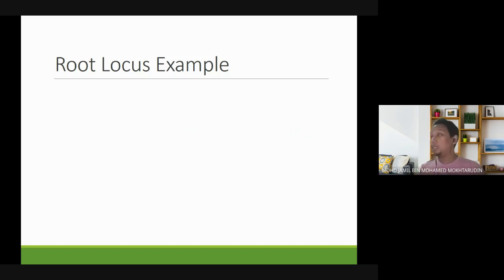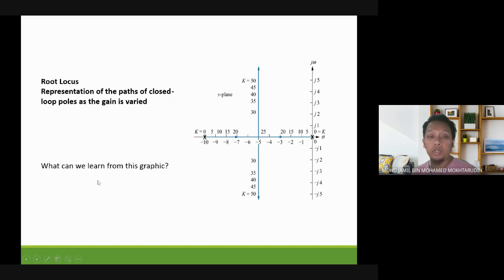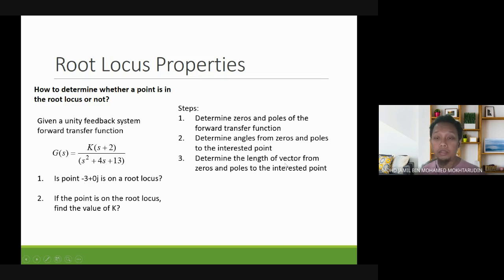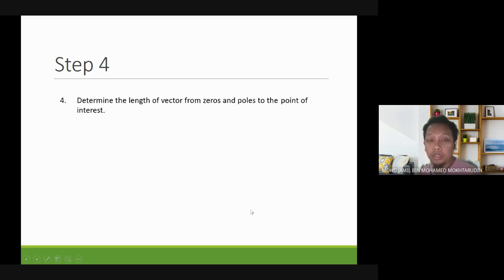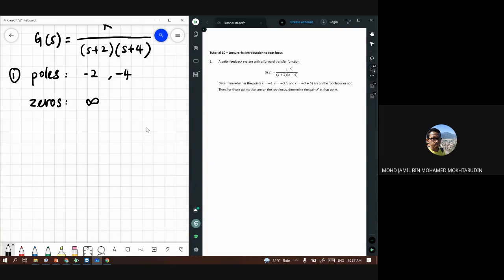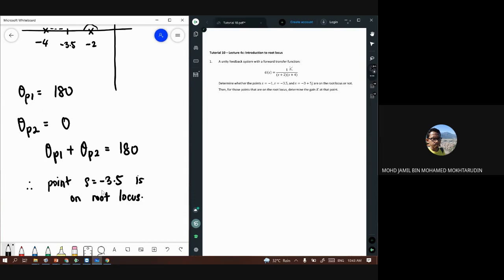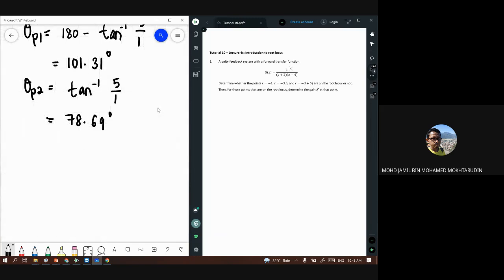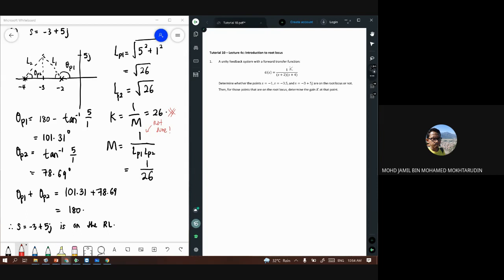Lecture 4c: Introduction to root locus Part 2 and Tutorial 10